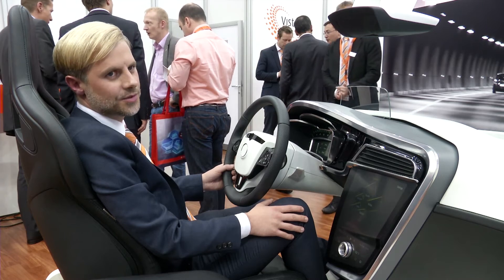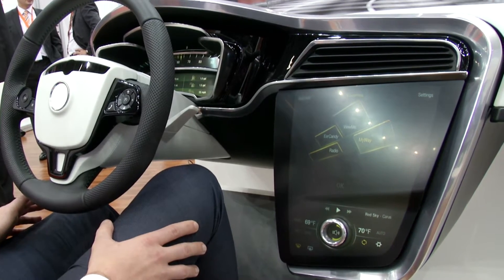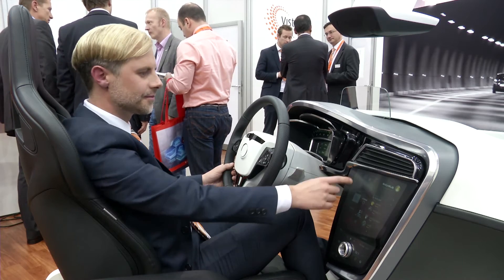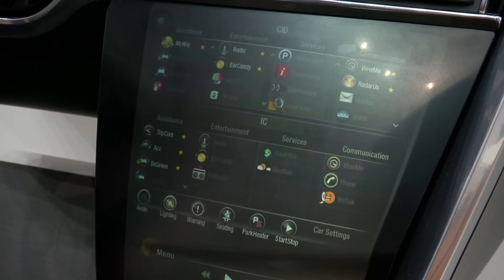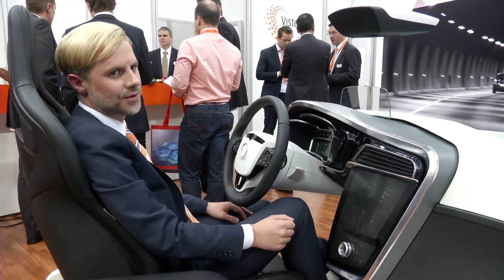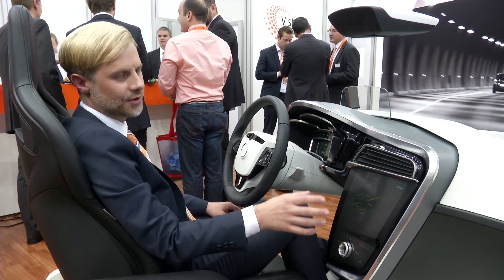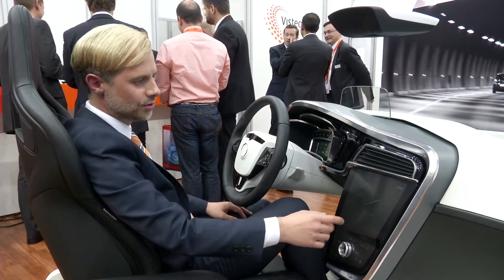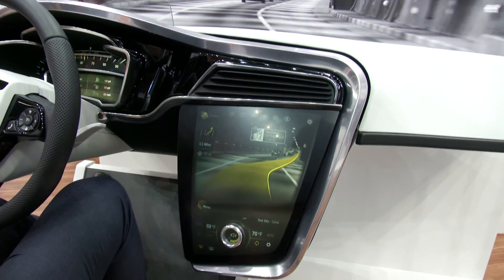Visteon Centerpiece Concept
Visteon's Centerpiece Concept features a intuitive HMI to demonstrate how information can easily be transferred between the vehicle instrument cluster and center stack using gestures and manual inputs. The Centerpiece Concept also includes rear projection technology and a head up display (HUD) system.